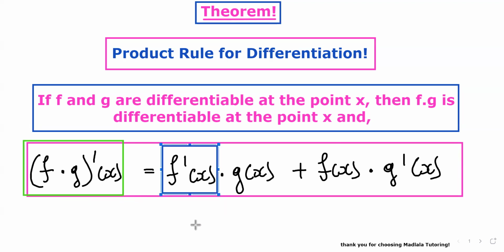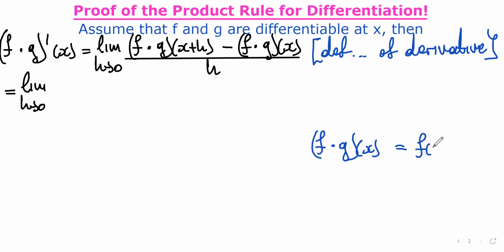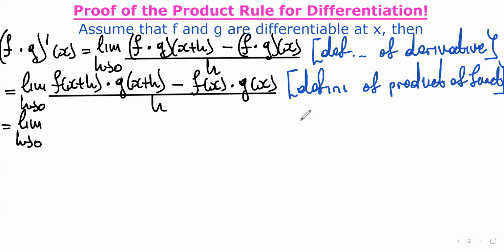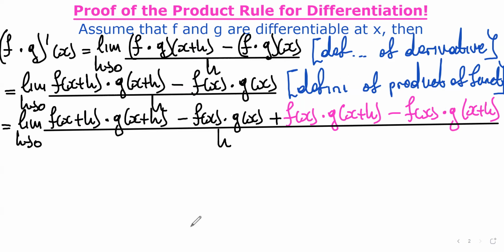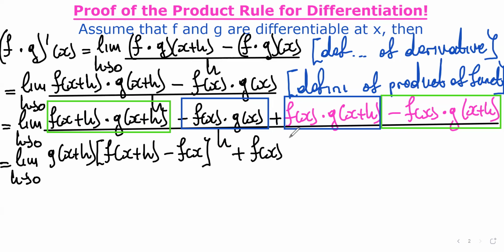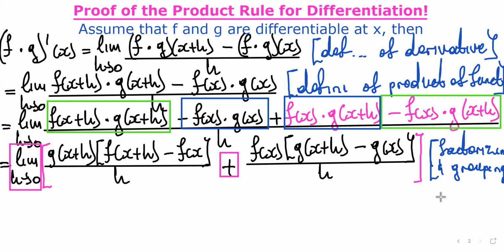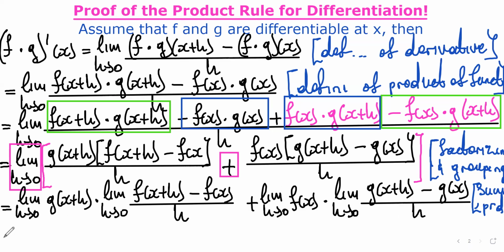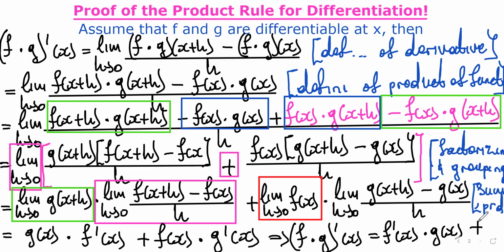Proof of the Product Rule For Differentiation Theorem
Proof of the Theorem that States that If the functions f and g are Differentiable at the Point x, then the Product of the Two Functions is Also Differentiable at x.